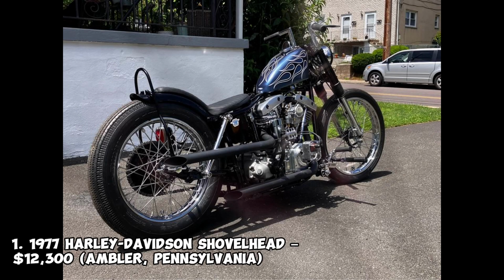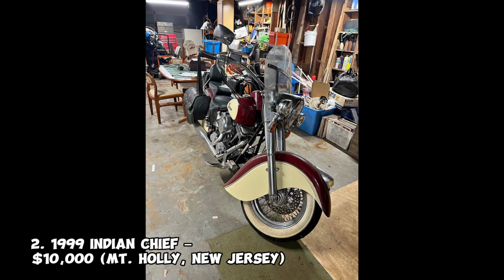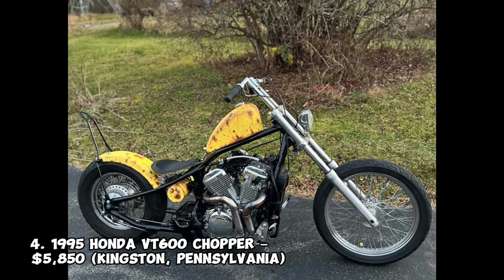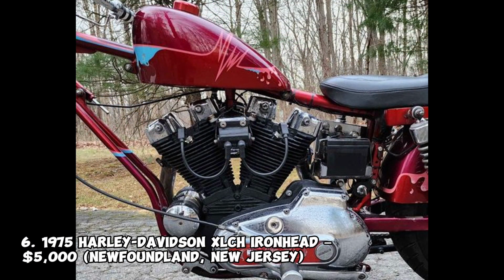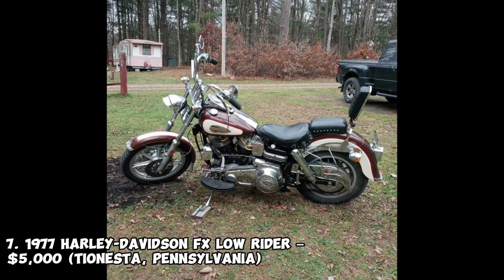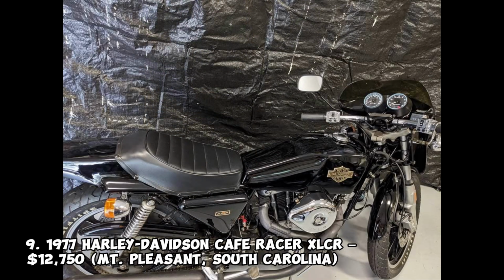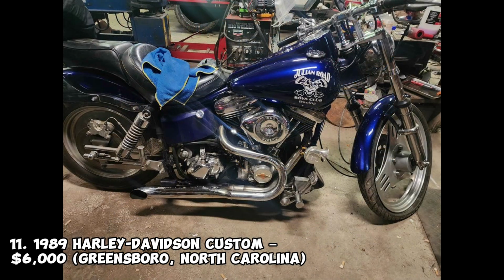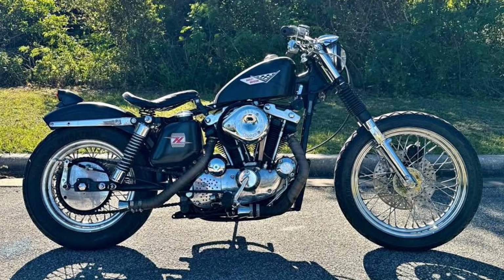12 Affordable Classic Motorcycles For Sale Today!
Discover 12 incredible classic motorcycles for sale, featuring legendary Harleys, rare models, and unique custom builds—all priced to excite vintage bike enthusiasts. Explore the history and details behind these timeless machines. Don’t miss your chance to own a piece of motorcycle history!